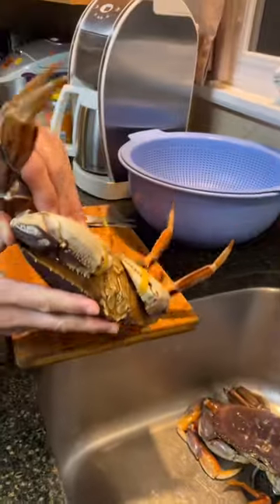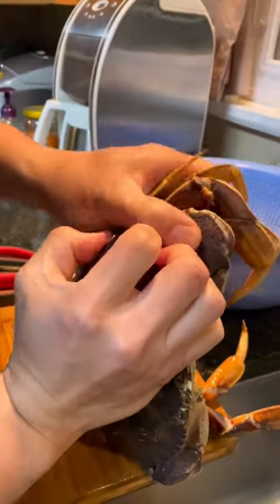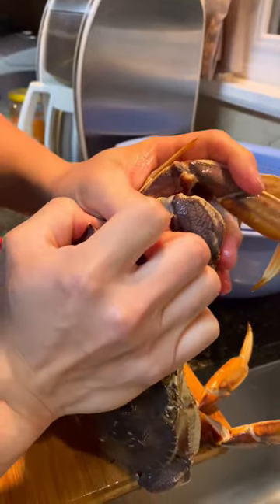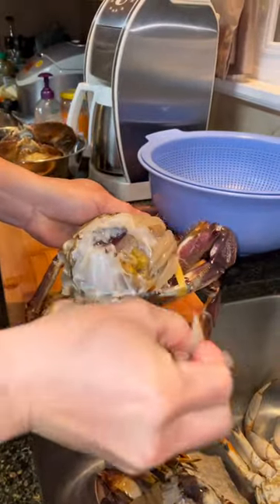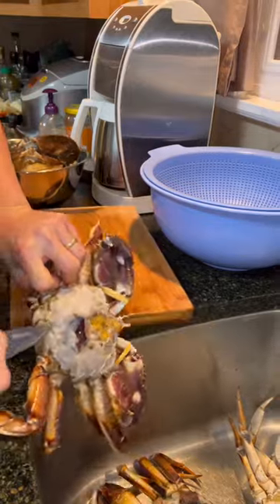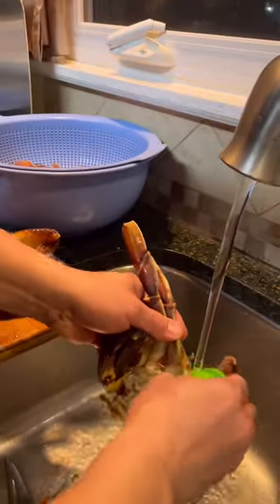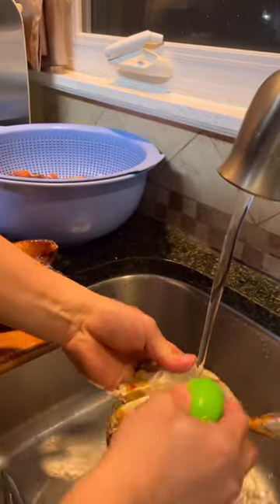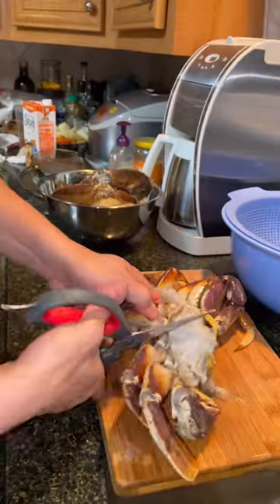How to prepare Dungenesse crabs or Canadian crabs for stir fry